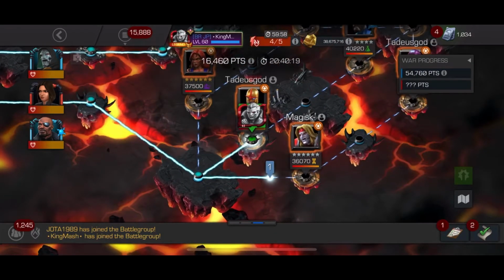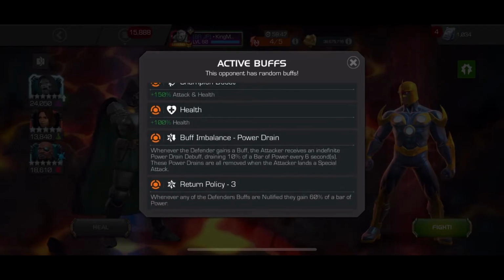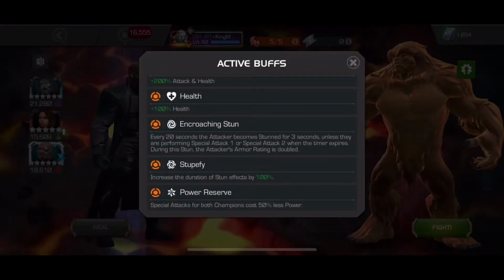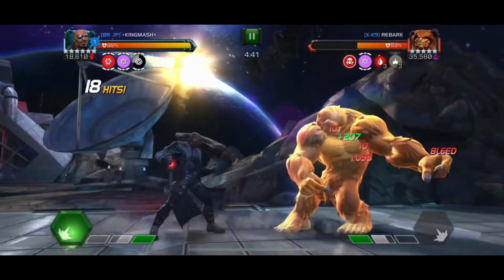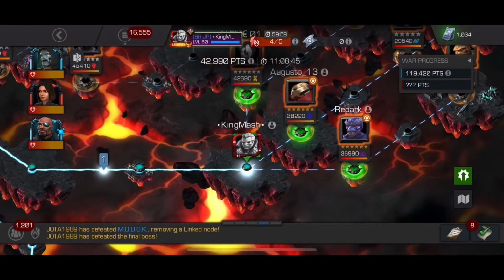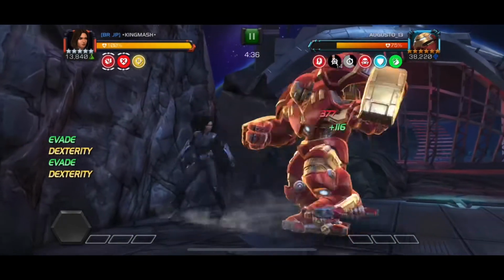New path, still quaking! Off-season Alliance War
Off-season alliance war with path 8 in both section 1 and 2 as well as a Sasquatch mini on encroaching stun